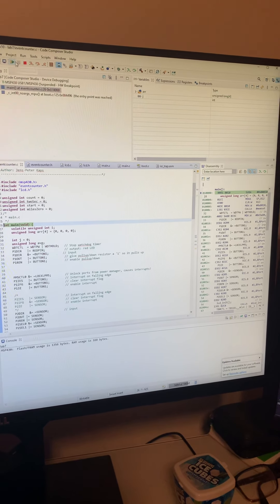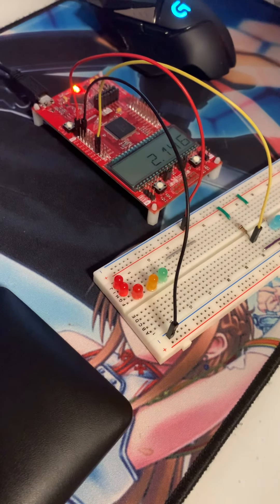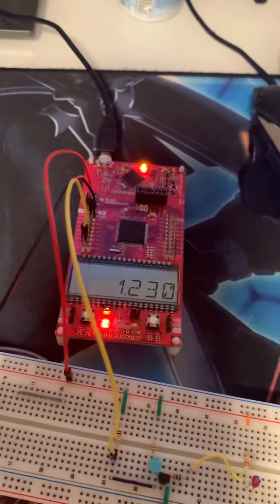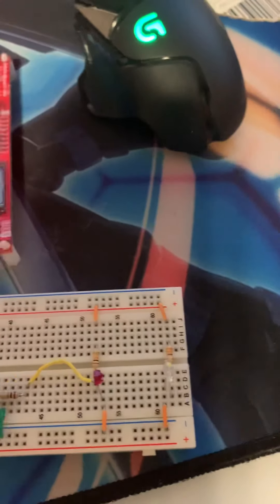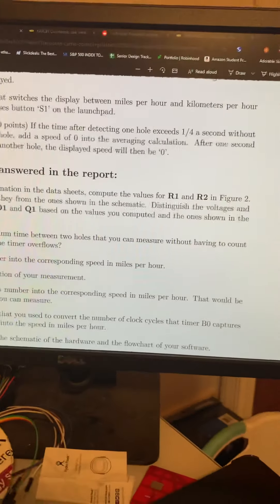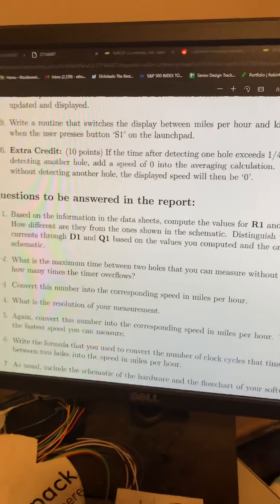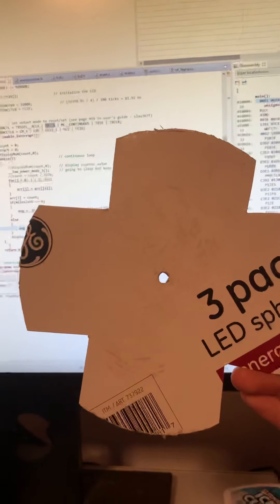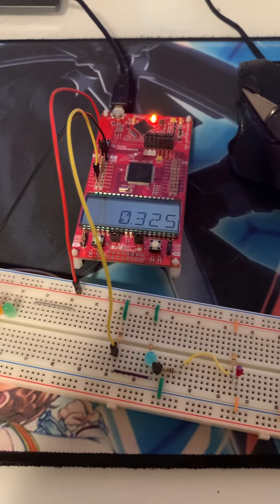Speedometer with infrared led and photo transistor